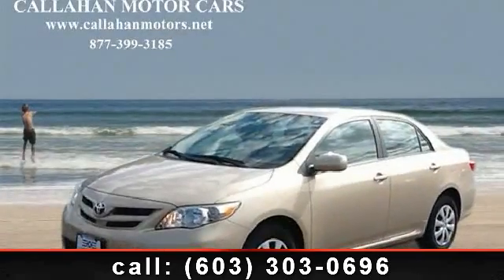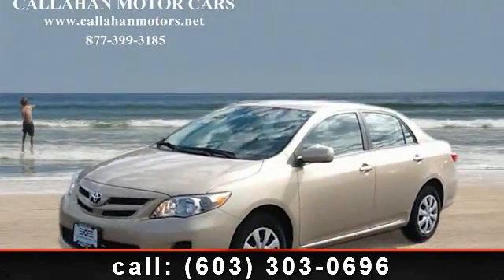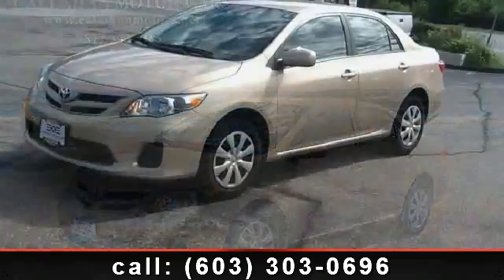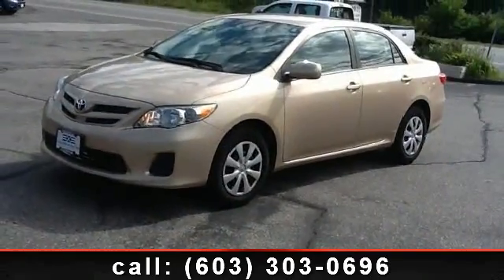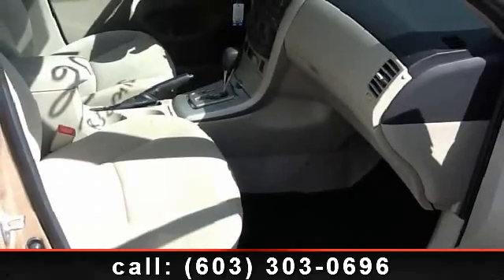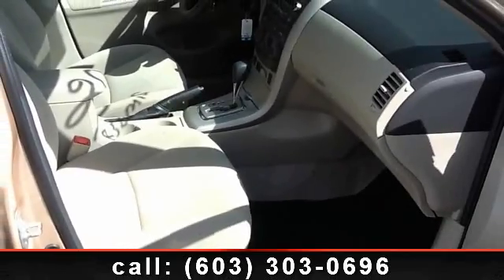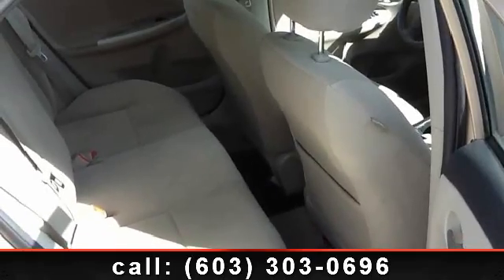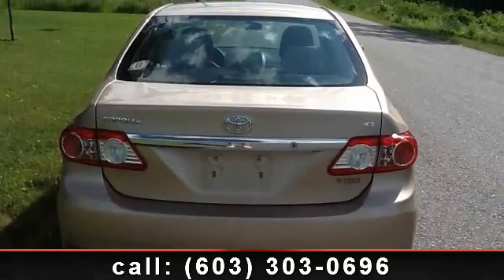2011 Toyota Corolla - Callahan Motors - Exeter, NH 03833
LOOK AT THIS 2011 TOYOTA COROLLA WITH ONLY 8,500 MILES, NOT EVEN BROKEN IN YET FACTORY WARRANTY AND SERVICE PLAN INCLUDED 4 CYLINDER ECONOMICAL 34 MPG ENGINE---4 SPEED AUTOMATIC TRANSMISSION--POWER WINDOWS---POWER DOOR LOCKS---ANTI LOCK BRAKE SYSTEM---FRONT SIDE AND REAR AIR BAGS---DAYTIME RUNNING LIGHTS---COLOR KEYED HEATED POWER OUTSIDE MIRRORS---AIR CONDITIONING WITH AIR FILTER---AM FM CD MP3 WITH 6 SPEAKERS---CRUISE CONTROL---60-40 SPLIT FOLD DOWN REAR SEAT---REMOTE KEYLESS ENTRY---COME CHECK OUT THIS NEW COROLLA TODAY---CALL DON @ . CALLAHAN MOTOR CARS